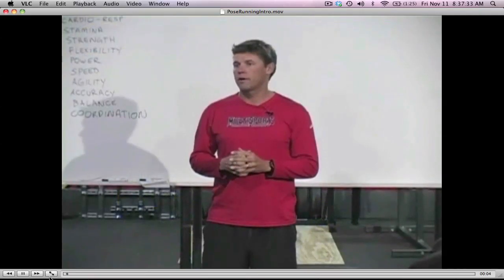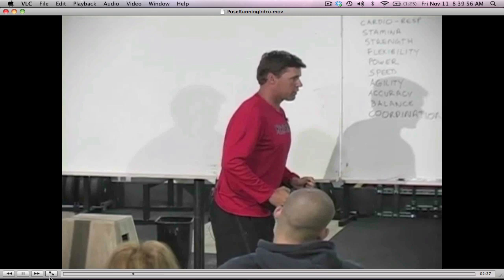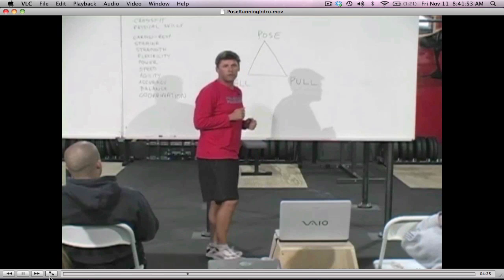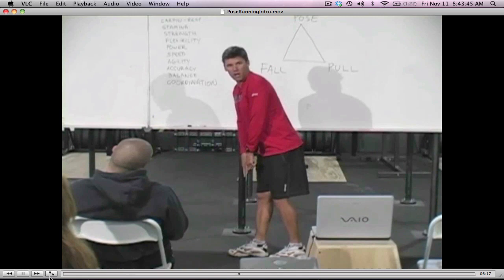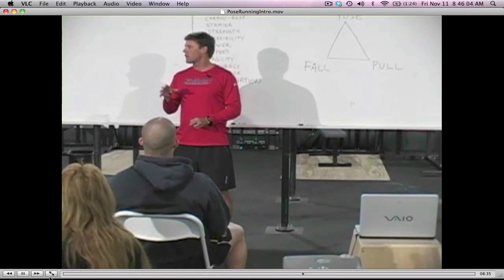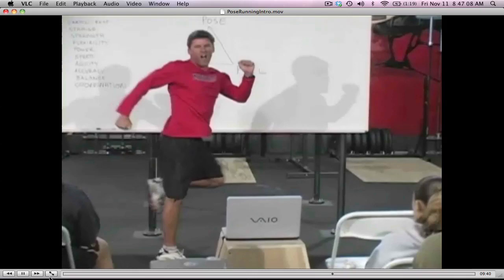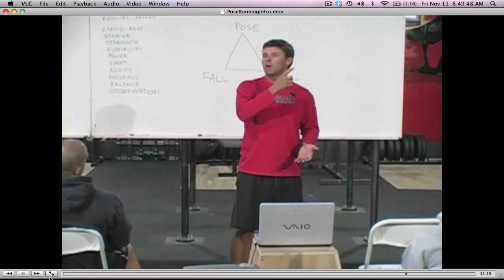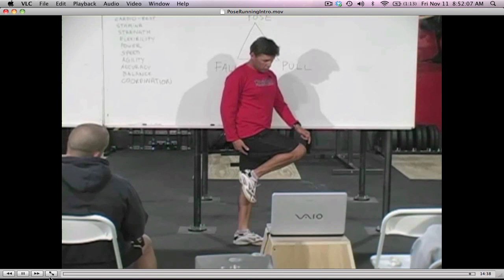Cushe Mini Marathon